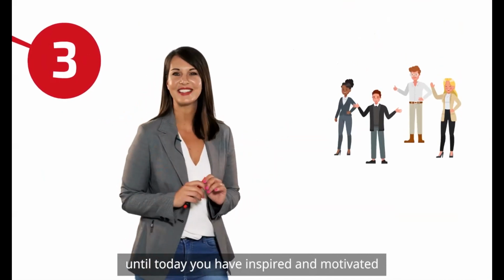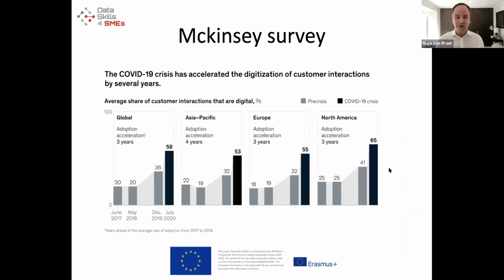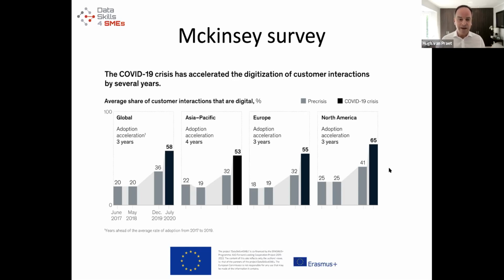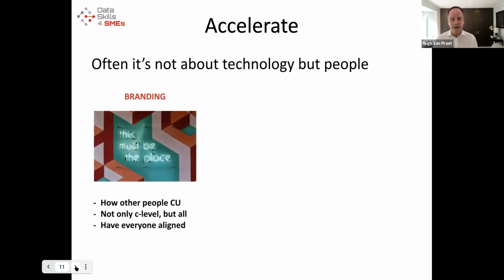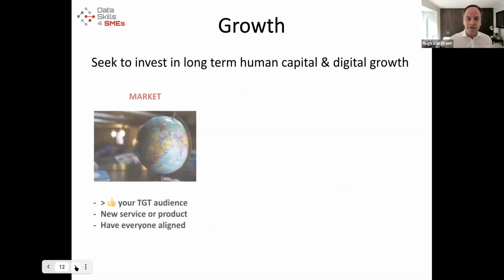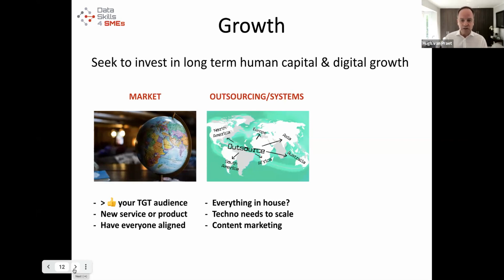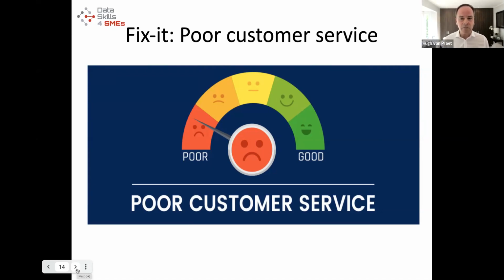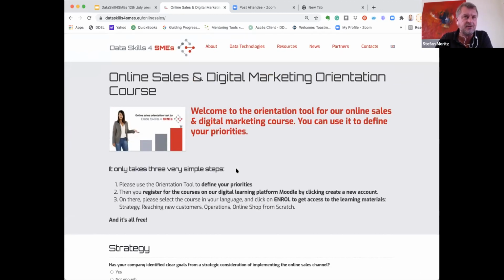How To Reach New Customers Online? - DataSkills4SMEs Online Sales & Digital Marketing Course Webinar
Would you like to start or improve and grow your business online? Do you want to find new customers through effective digital marketing?

Then this webinar will help you get some practical hands-on input from the Online Sales & Digital Marketing Expert, and introduce you to the DataSkill4SMEs Online Sales Orientation Course, where you will have an opportunity to enrol utterly free of charge.